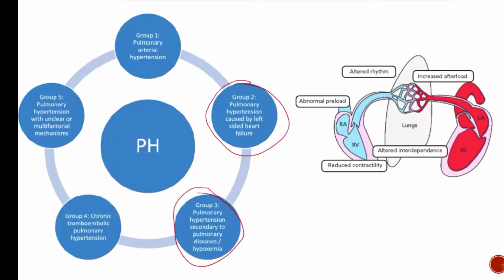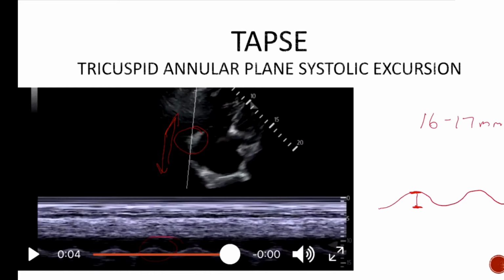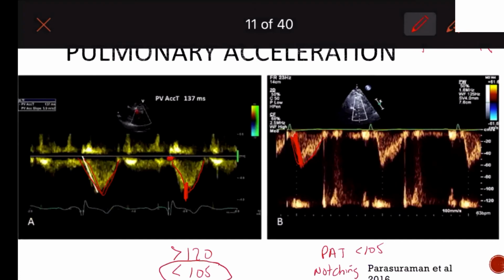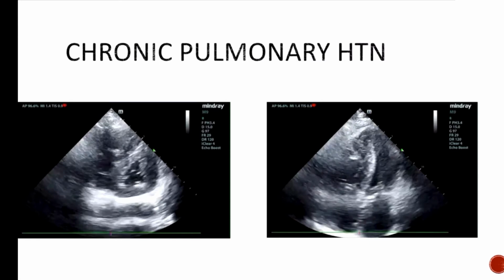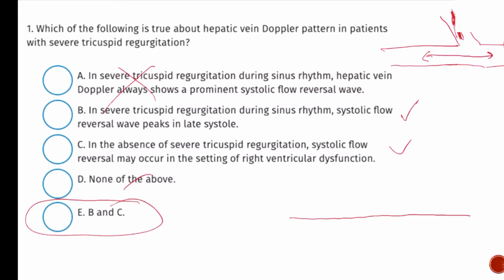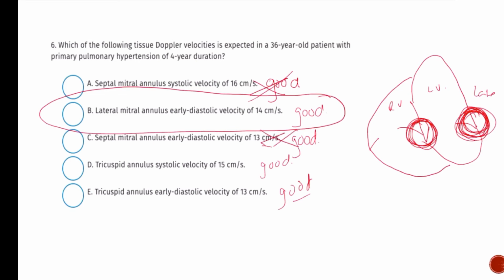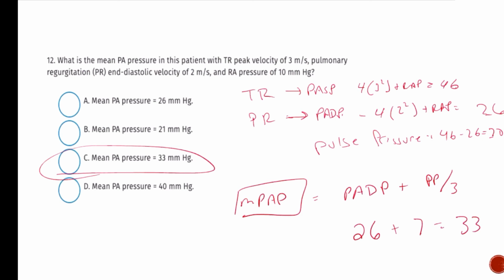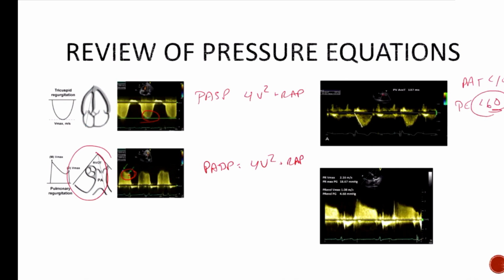The Right Heart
Dr. Michael Kouch explores POCU and ECHO topics as they relate to right heart function and failure in the critically ill.